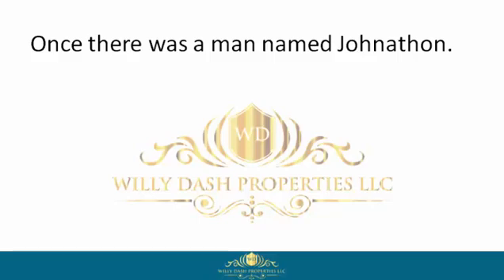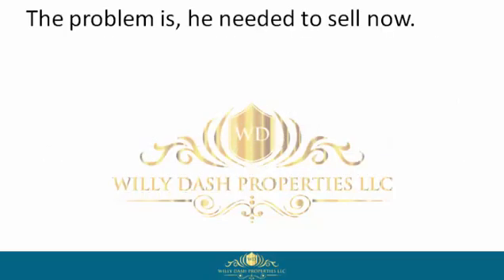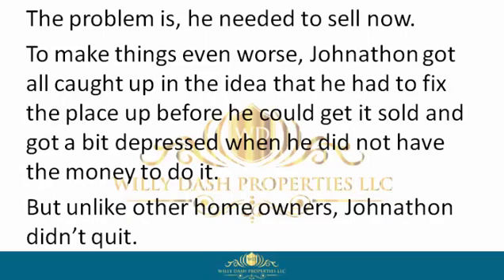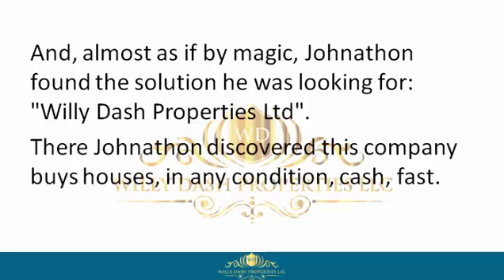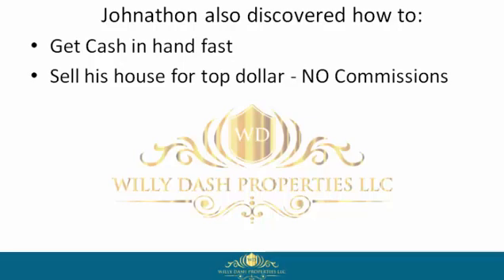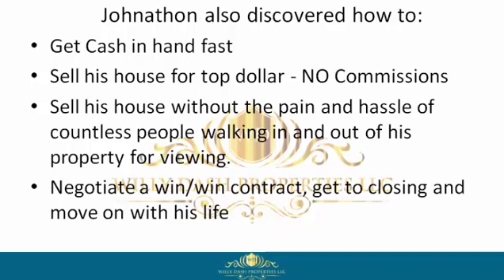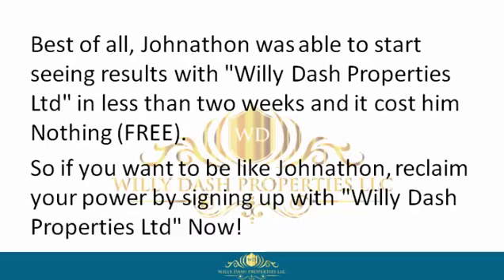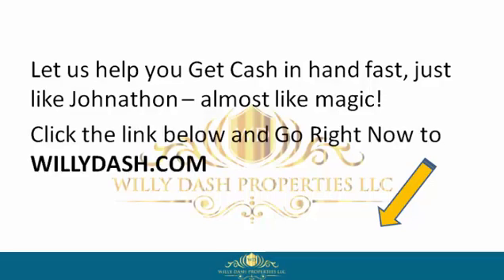how to sell my property in dundee town florida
how to sell my property in dundee town florida If you are looking for how to sell my property in dundee town florida, then watch this video to learn everything you need to know about how to sell my property in dundee town florida